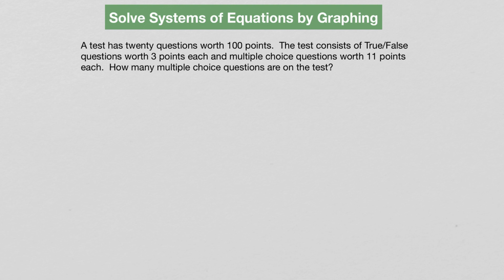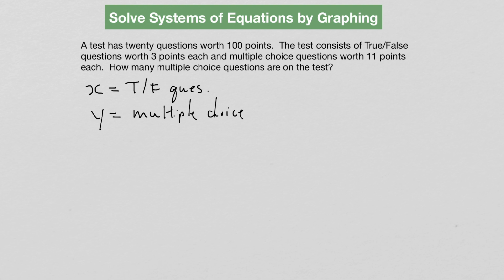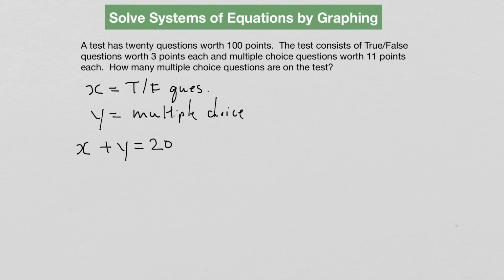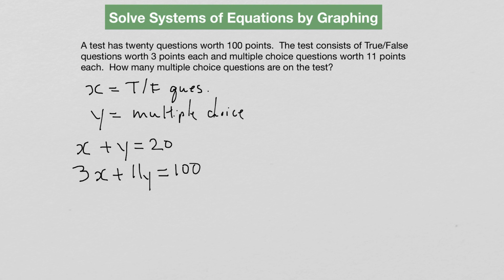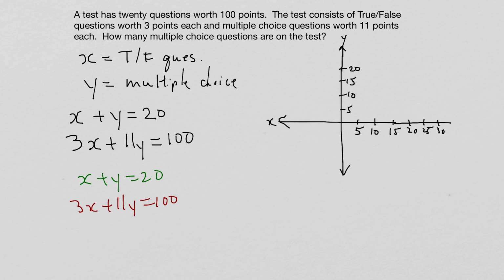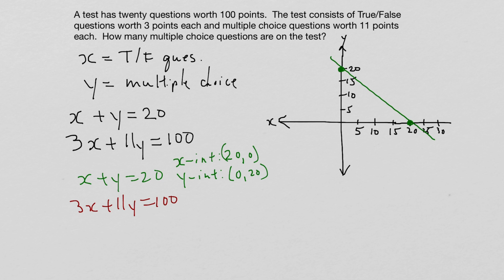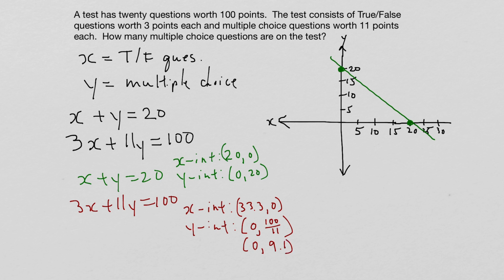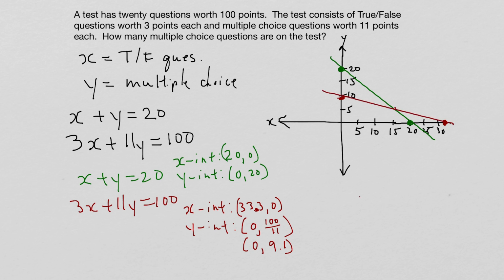Solve Systems of Equations by Graphing